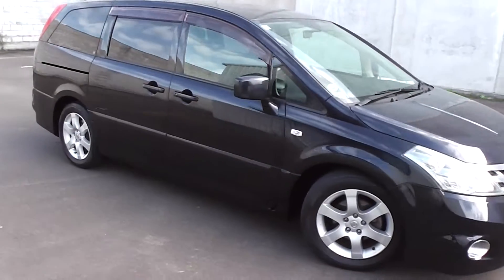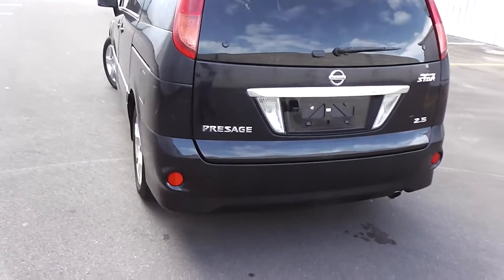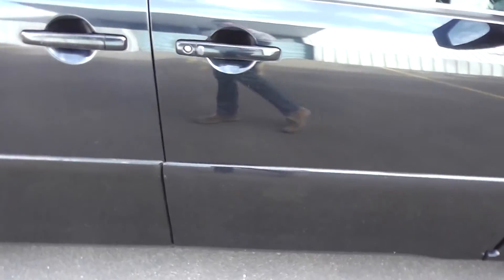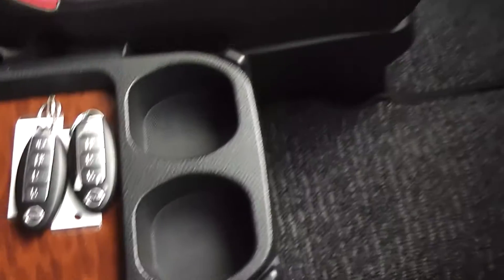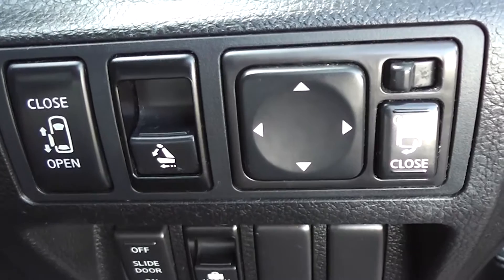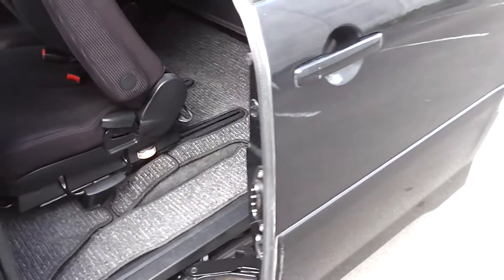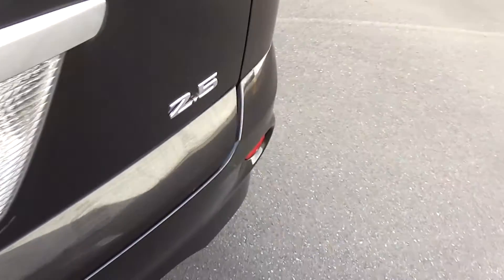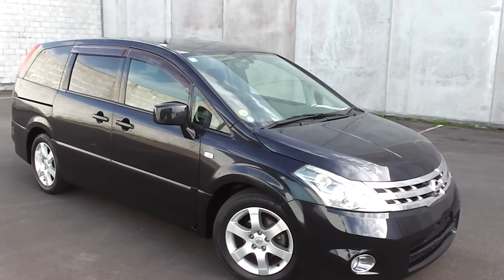Nissan Presage Highway Star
2006 Nissan Presage Highway Star 8 seat people mover powered by a 2.5 litre engine and automatic transmission. Located in Palmerston North, New Zealand at Peter Day Motors.